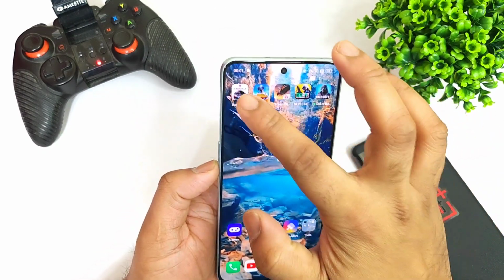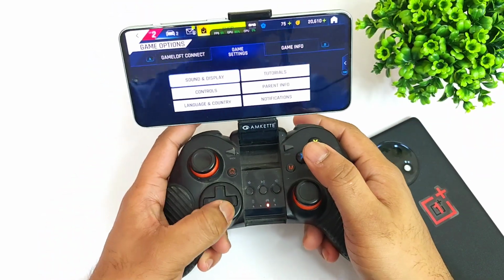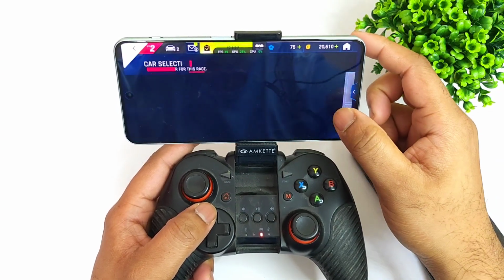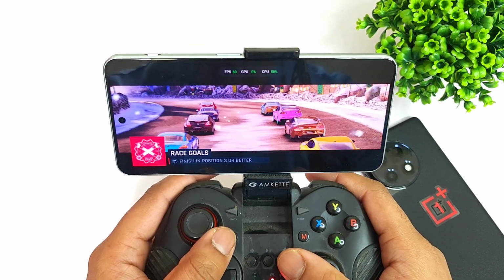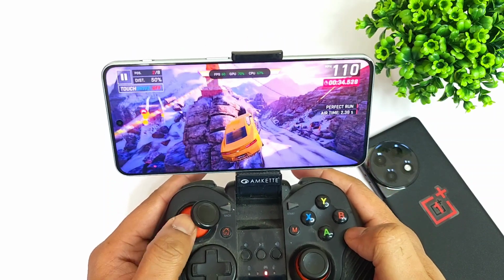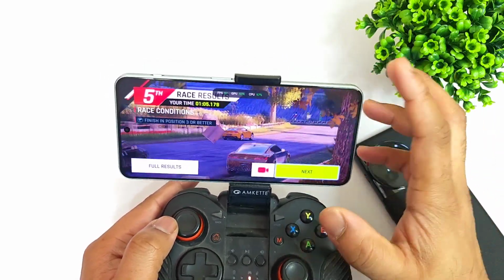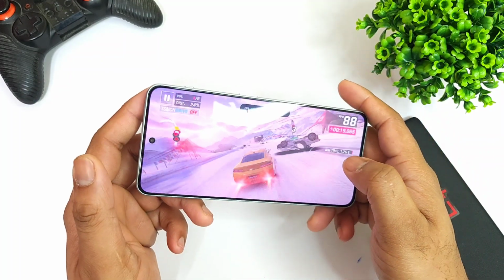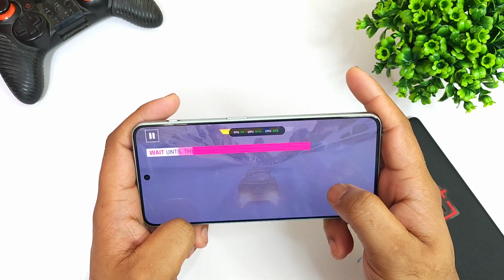Dimensity 9000 Asphalt 9 Graphics Settings FPS Drop Test 🔥🔥🔥